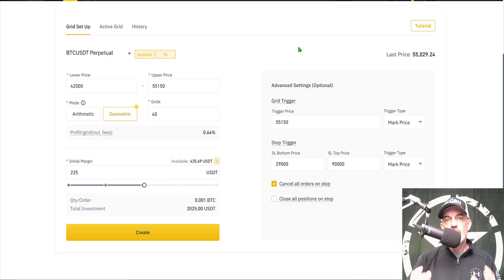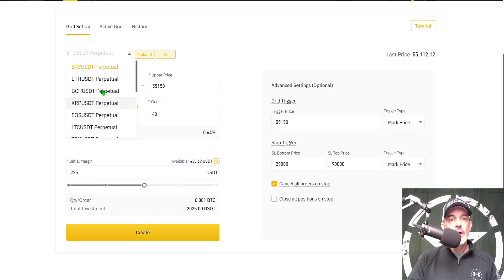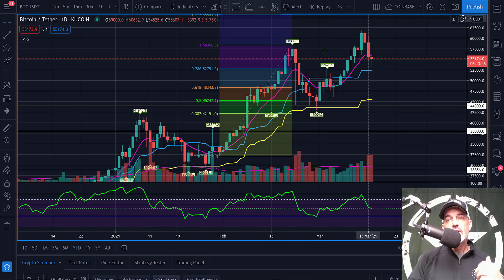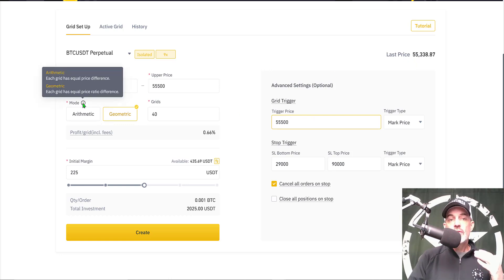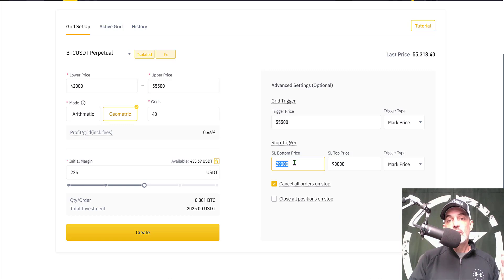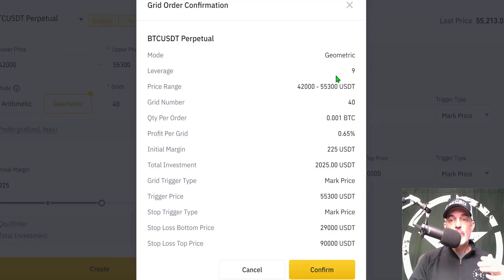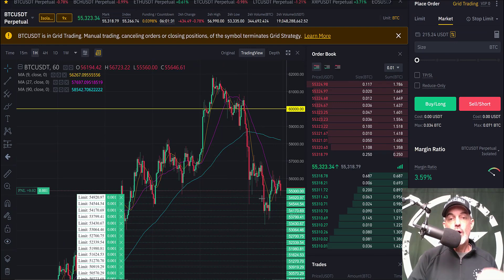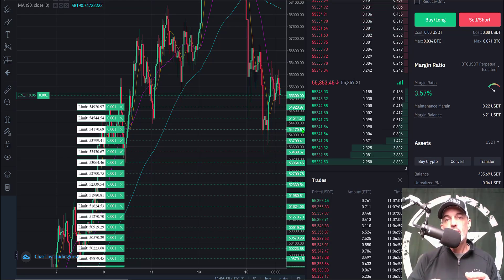How To Setup A FREE Binance Exchange Futures Bitcoin BTC Long Only Strategy Trading Crypto Grid Bot